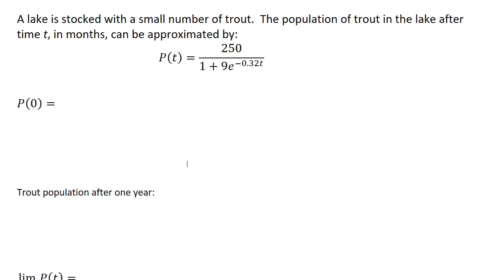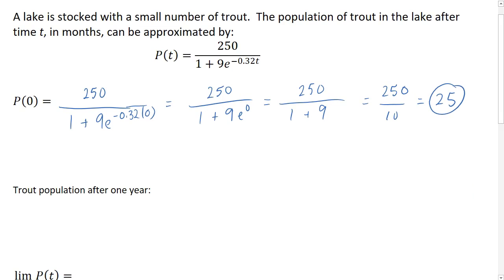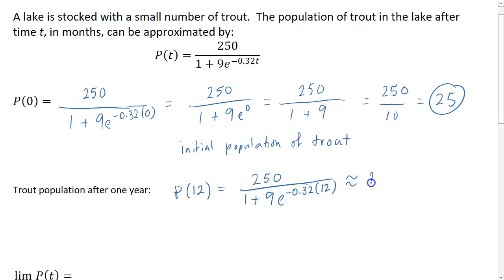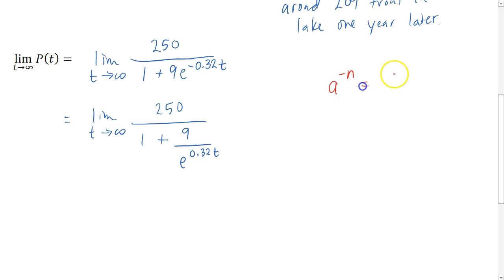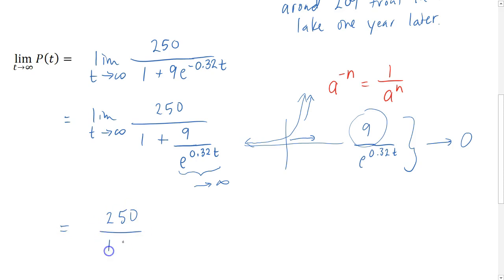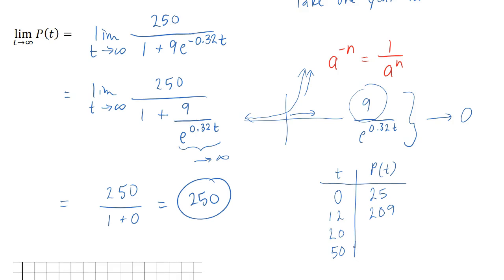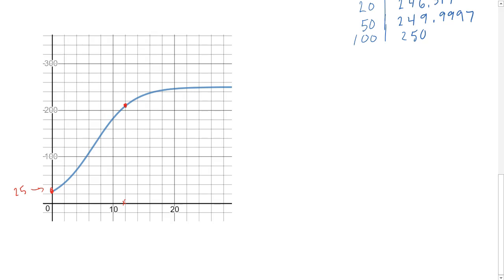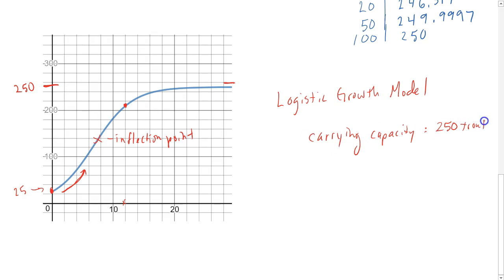Example: Logistic Growth Model